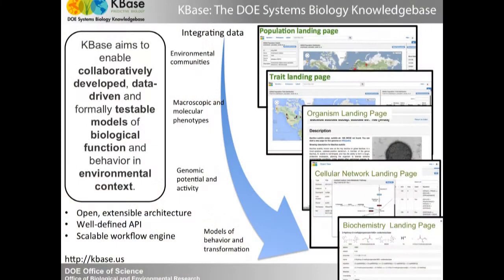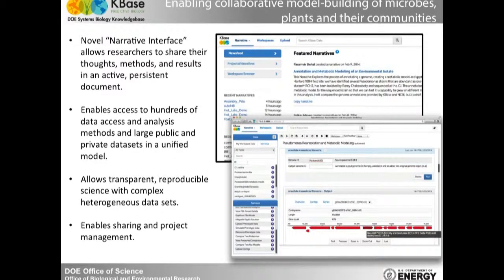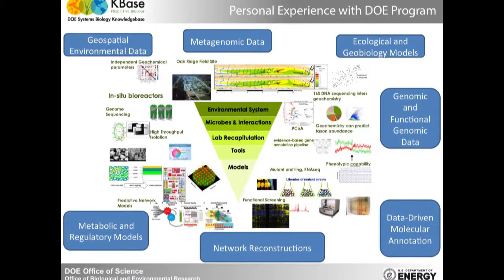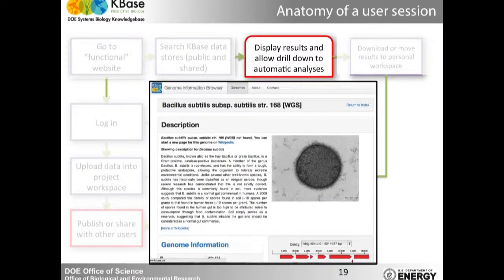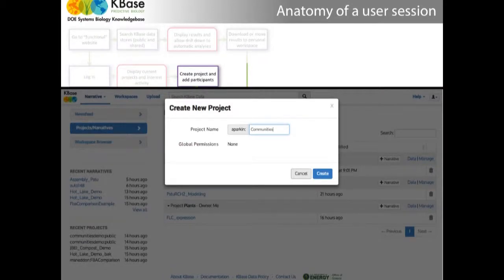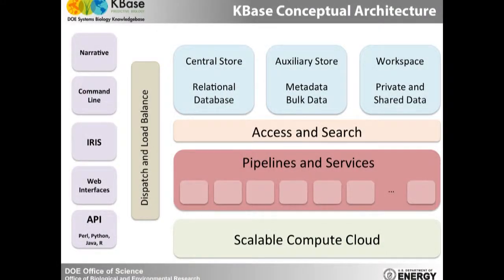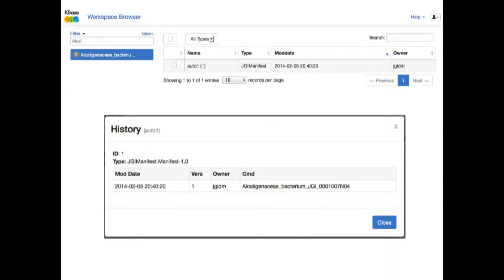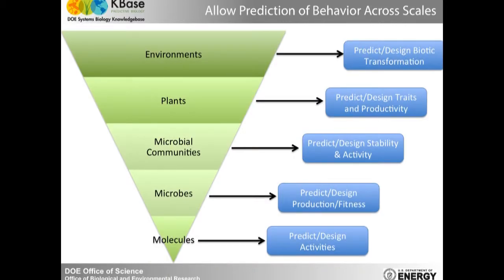Adam Arkin at the 2014 DOE JGI Genomics of Energy & Environment Meeting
Adam Arkin, Lawrence Berkeley National Laboratory, at the 9th Annual Genomics of Energy & Environment Meeting on March 20, 2014 in Walnut Creek, Calif.